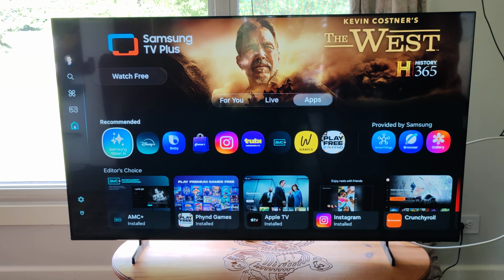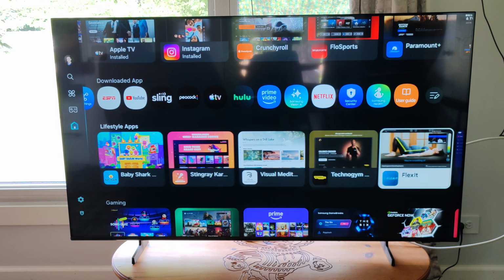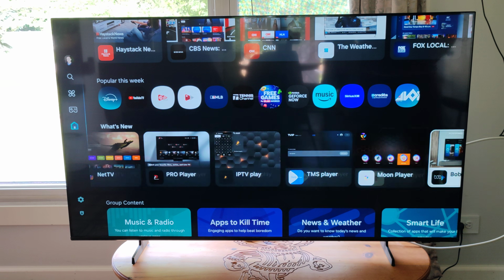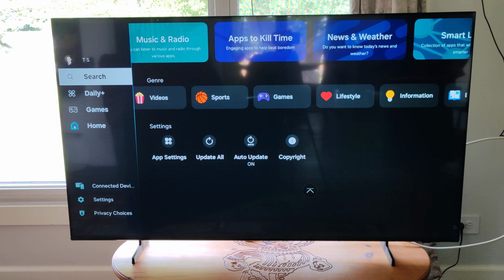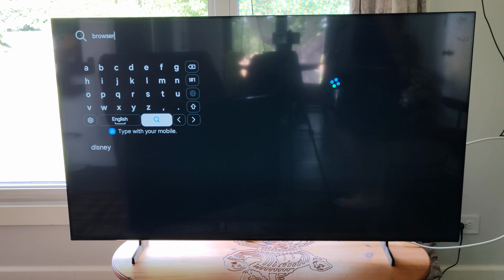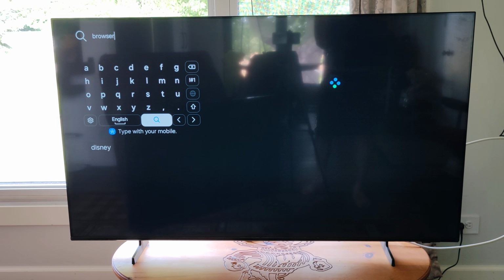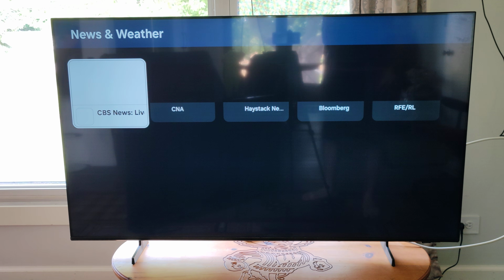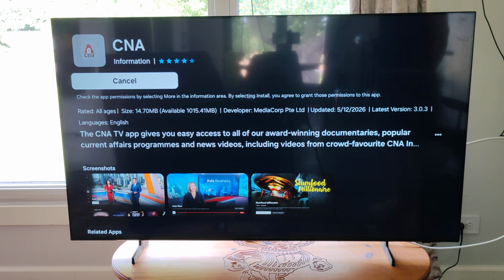How to install Apps on Samsung TV - Full Guide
You can install apps on a Samsung Smart TV by opening the Apps menu from the Home screen, searching for the app you want, and selecting Install.

📺 How to Install Apps on Samsung Smart TV (Fast Guide)
1. Open the Home Screen
Press the Home button on your Samsung remote. This brings up the Smart Hub.

2. Go to the Apps Menu
Select Apps — the icon with four circles at the bottom or side of the screen (location varies by model).

3. Search for the App
Select the Search icon (magnifying glass).

Type the name of the app (Netflix, YouTube, Hulu, Disney+, etc.).

4. Install the App
Select the app from the results.

Choose Install.
After installation, select Open to launch it immediately.